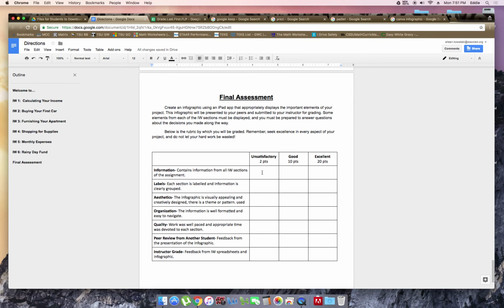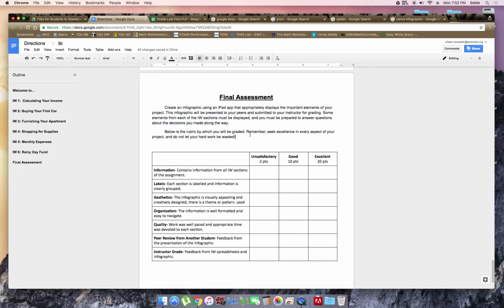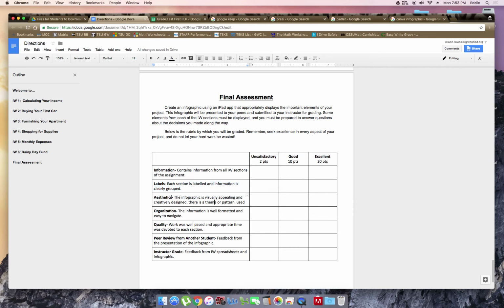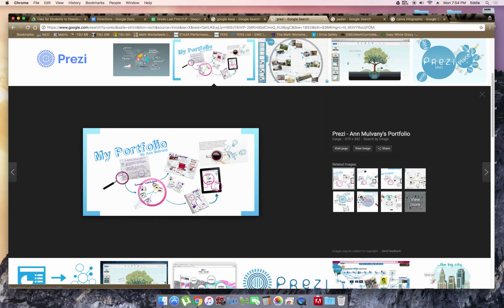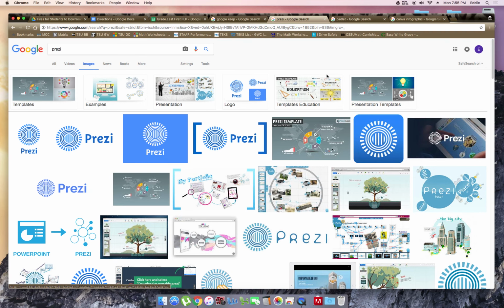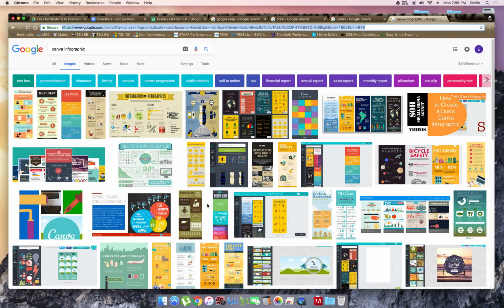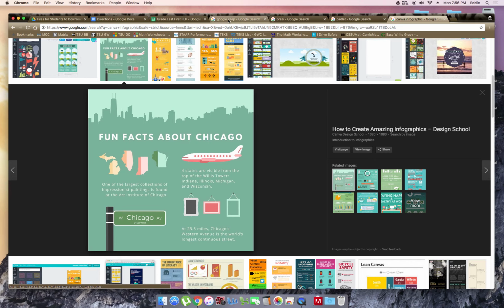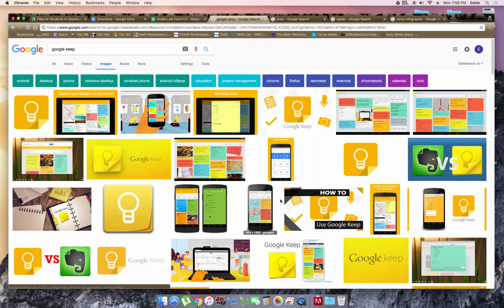FLP Test Grade Tutorial